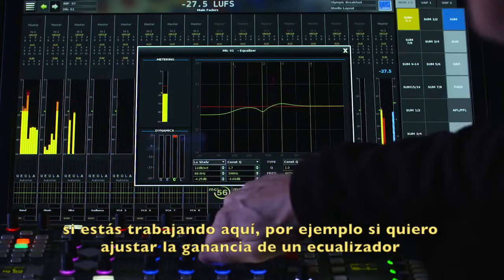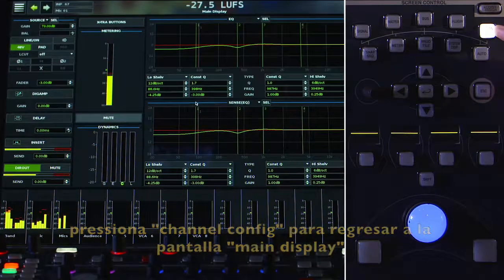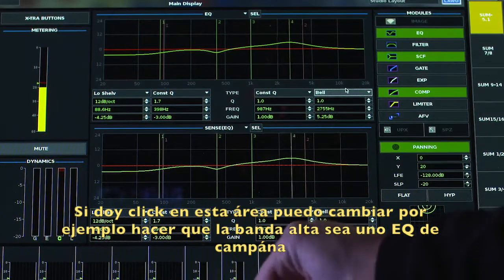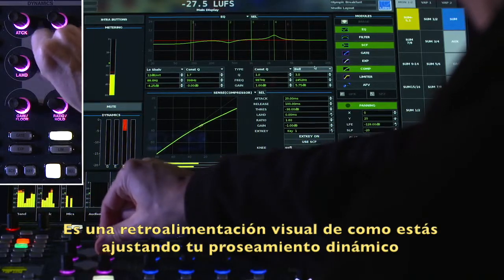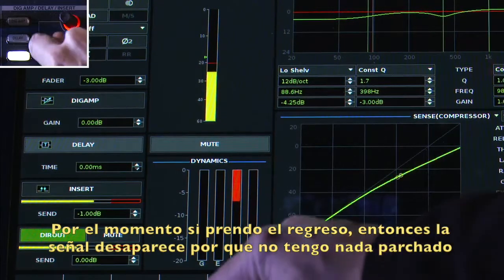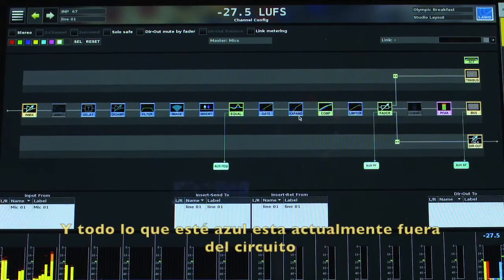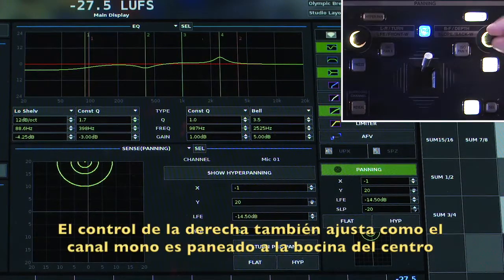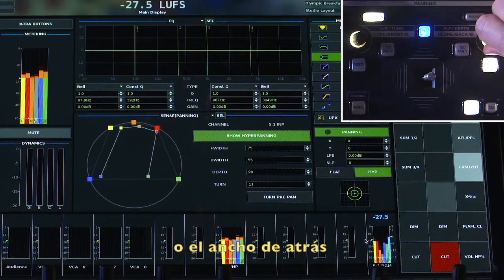6 4 Aplicando procesamiento de señal